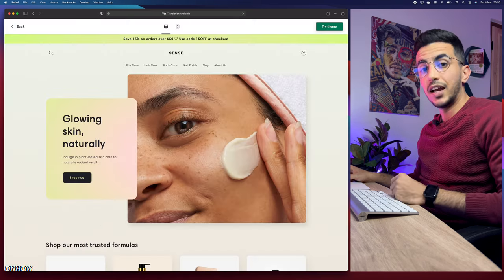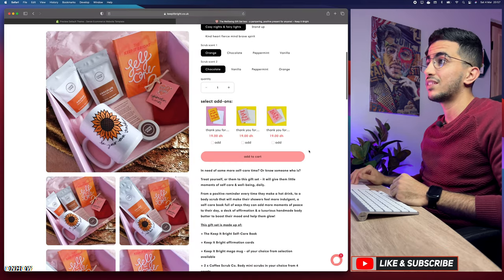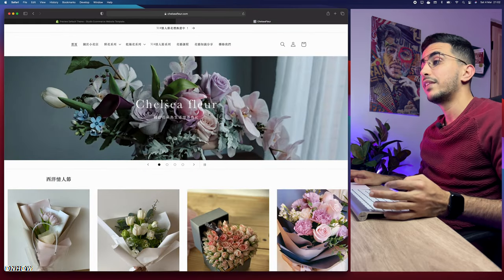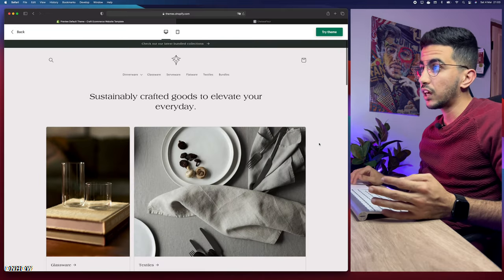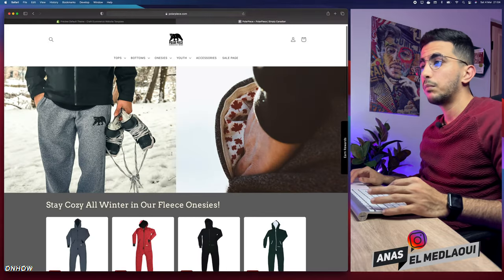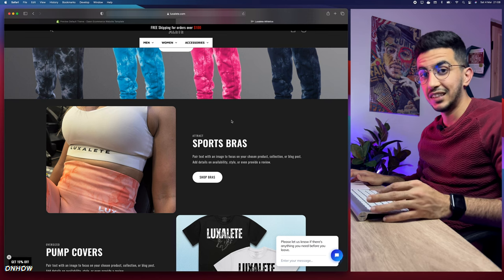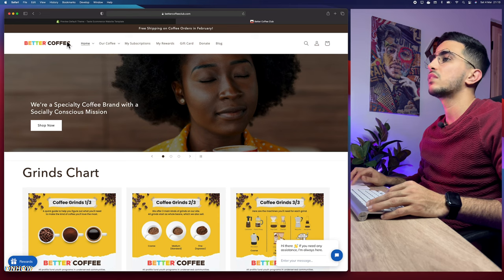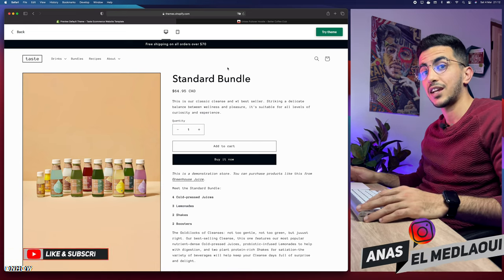5 Best FREE Shopify Themes For Dropshipping In 2024 (Example Stores)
You want to see the 5 best free Shopify themes for dropshipping in 2024 with example stores for each theme ? thats exactly what I'm about to show you in this video.
If you’re looking to start a dropshipping store in 2023 then free Shopify themes are the perfect way to get started because you can create an online store in no time and begin selling products with just a few clicks. Plus, they come with all the features and tools needed for successful eCommerce operations such as inventory management, payment processing options and more and top of that they completely free.
The best part about Shopify is that their free themes are designed specifically for dropshipping businesses so everything from product display pages to checkout processes have been optimized for maximum efficiency.
They also offer plenty of customization options so you can make sure your store looks unique while still being easy-to-use by customers and if that wasn’t enough already many of these free Shopify themes also come preloaded with helpful features like automated order fulfillment services or built-in analytics tools which help keep track of customer behaviour on your website.